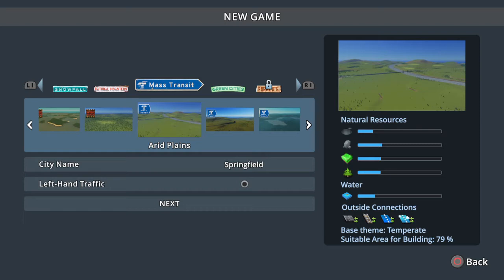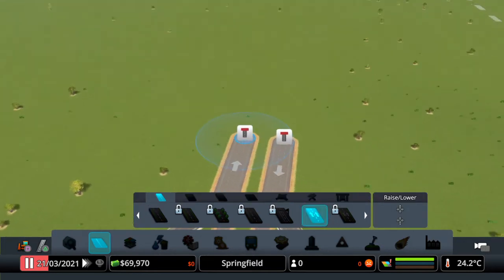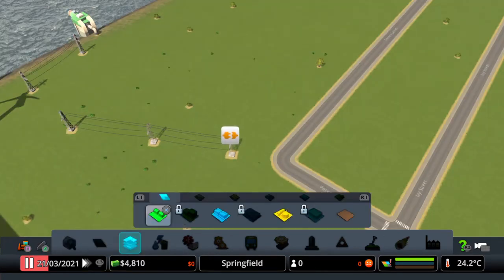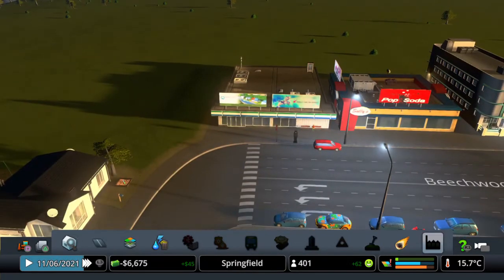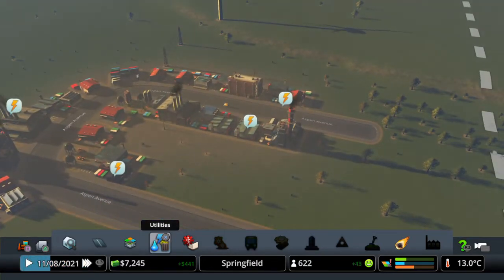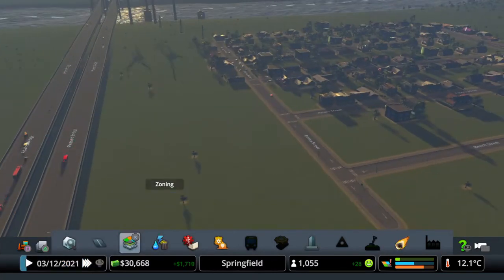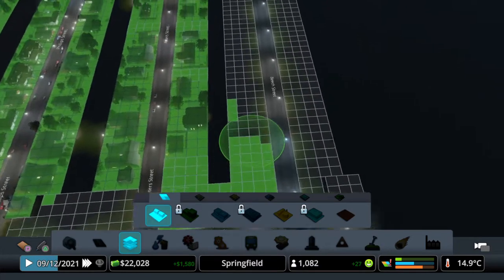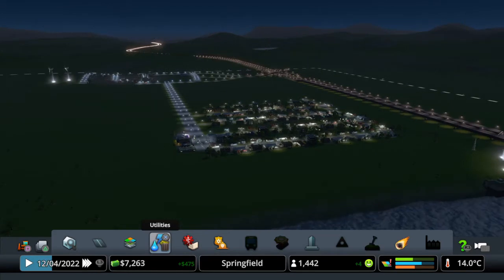Getting started on Cities Skylines PS4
How to guide to get started on Cities Skylines, setting things up for managing traffic. Get making money to start growing your City, trying to keep things green and environmentally friendly. Plus a few helpful tips - things I wish I had known before I started my first City!
Oh and pancakes from a drug store!?!